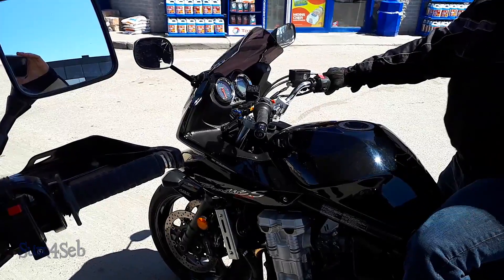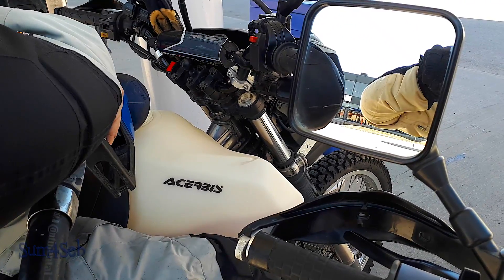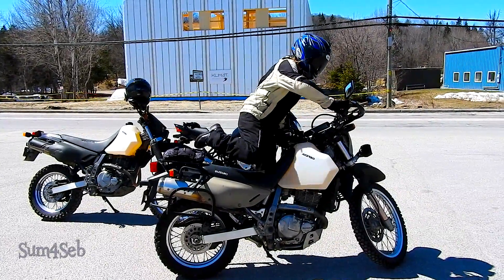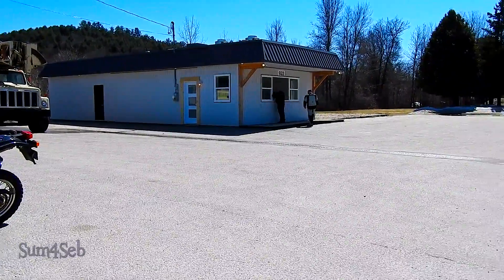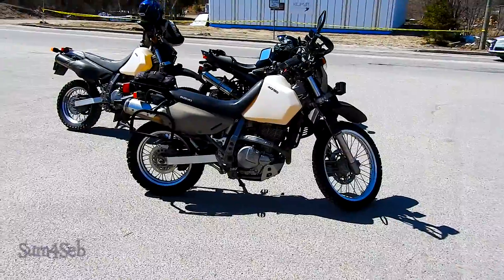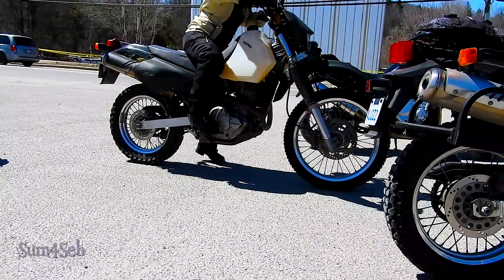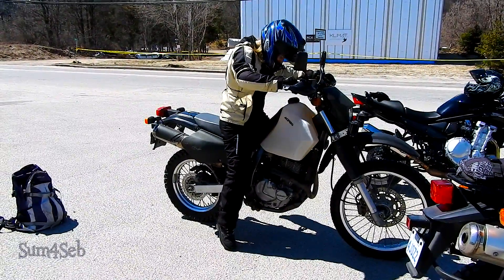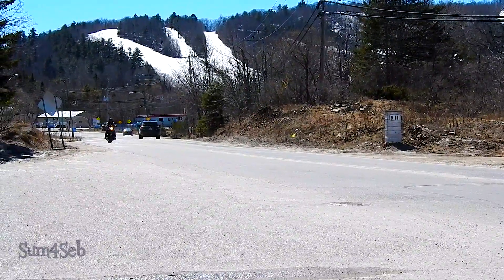First ride & Suzuki Low Gel Seat| Sum4Seb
After a long six months, we are back on the bikes and it's amazing! Today we have two DR's and a Bandit 1250s. Time to finally go for a ride and try out my new Suzuki Low Gel Seat for the DR650. Definite difference in height, a bit more comfortable, very happy with it. "Built on a Genuine Suzuki seat base for a perfect fit, the one-inch lower seat is reshaped with a rounded contour to make reaching ground easier.  The seat uses shock-absorbing gel foam padding with a high-traction cover." Late April of 2018, first ride of the season.

If you enjoyed this video, Sub 4 our latest adventures!

Special thanks to Stone Ocean for use of his amazing music, song title Power Within. Be sure to support his talent

Motorcycles: 2002 and 2003 Suzuki DR650SE
Mods on both dual sport bikes:
Acerbis natural colour 20L fuel tank
Kenda K270 tires (front 3.25 x 21 - rear 5.10 x 17)
KapscoMoto oversized foot pegs
7/8" motocross aftermarket aluminum hand guards off ebay
SW-Motech engine guard skid plate
SW-Motech quick release rack with 45L Trax side cases
DirtRacks rear and side luggage racks with 16L Pelican side cases
Nelson-Rigg CL-1045 Sport Adventure Tank Bags
Pro Taper Pillow Top MX Grips
DID 520 VX2 PRO-Street X-Ring Chain 110 links
JT and Sunstar front and rear sprockets (14/42 and 15/43)
18w CREE LED lights with custom brackets and switch

Filming with Nikon coolpix p610 and Go Pro.

Riders using: Helmets are Shoei, Icon, Riot, Thor and HJC, Thor Blitz boots, Forma adventure boots, First gear Kathmandu Jacket and pants set, Joe Rocket full mesh jacket, Alpine Stars Tech 2 boots, Rev'it Airwave womens pants, Alpinestar gore-tex gloves.